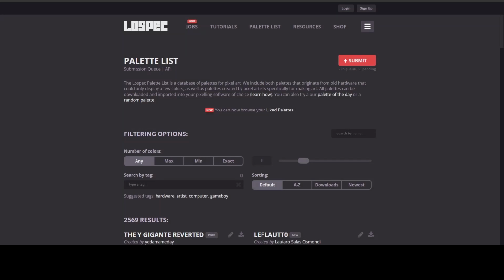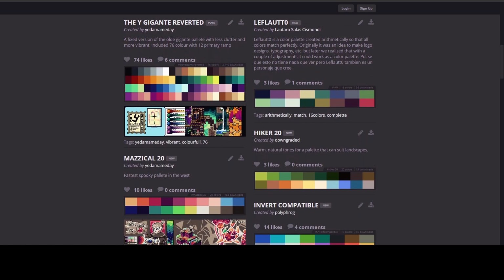How to start making PIXEL ART | Tutorial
Hello friends in today's video we'll talk about how to start making pixel art as well as I'll give you some tips about things such as which software you can use or what references are.

TIMESTAMPS
0:00 Intro
0:17 What is Pixel Art
0:50 Device
1:17 Software
1:40 Free
2:25 Paid
2:57 Tips
5:01 Motivation
5:28 Outro

LINKS:

Pixel Village and props
Fantasy Pixel art swords!
Fantasy Pixel art staffs!

SOFTWARES:
Piskel

PREMADE PALLETES:
Lospec

Music used in the video:
Da Keys - Text Me Records _ Jorge Hernandez